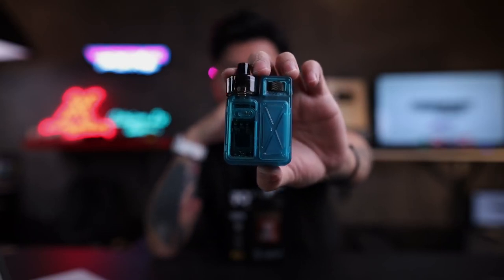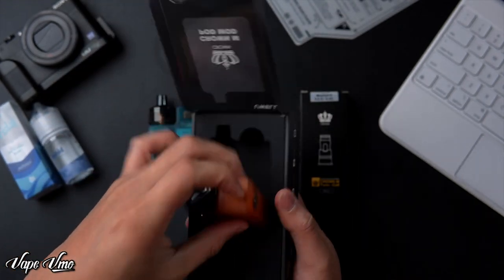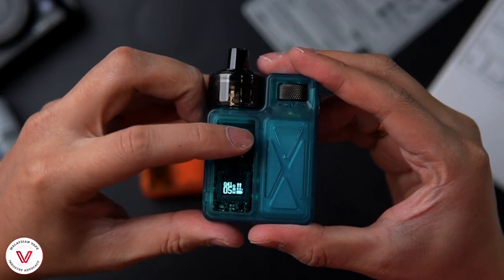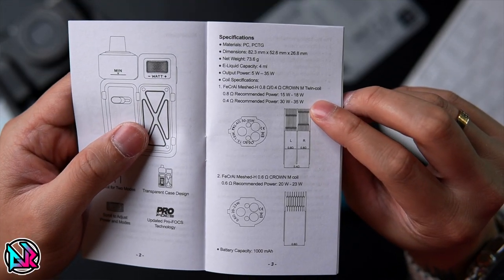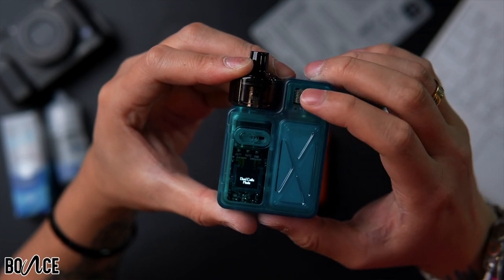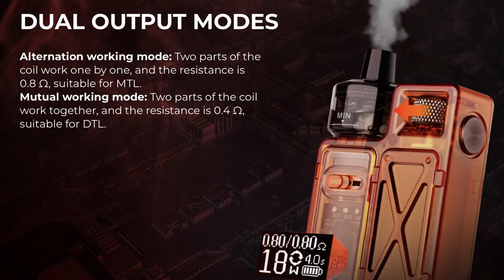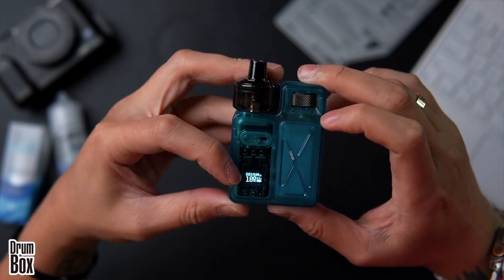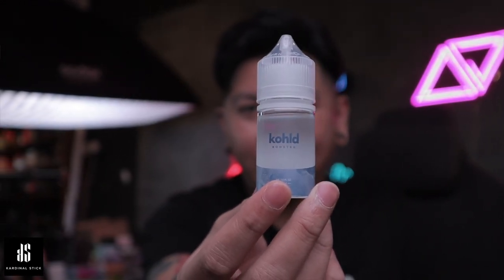This pod is really game changer - Uwell Crown M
🔞🔞🔞STRICTLY NOT FOR UNDERAGE🔞🔞🔞
📢WARNING📢 Vape or electronic cigarette is strictly not suitable for kids under 18.
All Vaping reviews will be set to age restriction. This review is for adult smokers
trying to get better health for quit smoking. For adult vapers to update about new
products and tutorial. Vaping is alternative for smokers. This video is not promote nor selling.
Vape safe and be happy gais! ✔

💨 GASBAR 💨YOOZ 💨ELFBAR MALAYSIA 💨 JAI VAPORS
💨VOLTBAR 💨SP2S 💨MVIA 💨NEVOKS 💨KARDINAL
💨ARTERY 💨WERTI 💨PJA VAPORIZER 💨HEAVENGIFTS

♠️ PARTNERSHIP♠️
🎮PRISM+ 🎮PCBYTE
🔰 TRAPO MAT 🔰 SoonSoonGarage 🔰 CraftlabAsia 🔰 SwitcHD
🔰Fifth Gear Auto 🔰TS Auto 🔰RAXER Wheels 🔰RXTEK Forge
🔰YC Wrap 🔰Venis Bodykit 🔰Mcclubz 🔰ML Automart